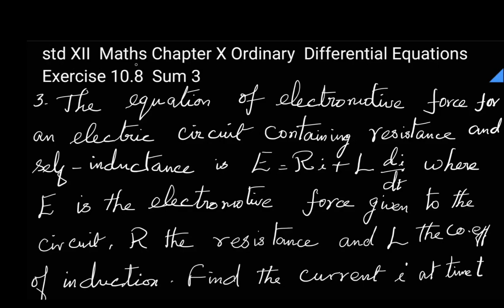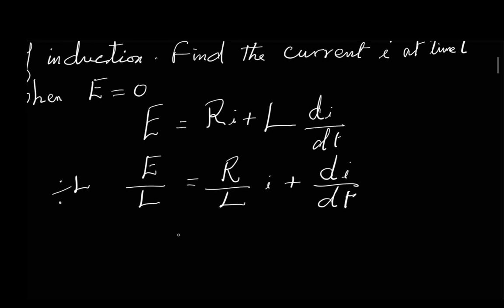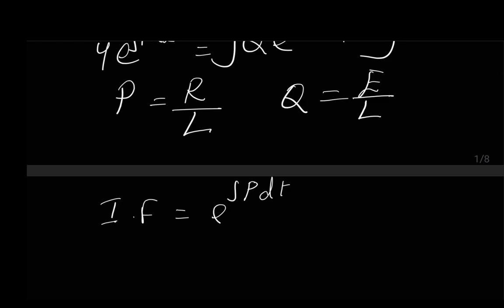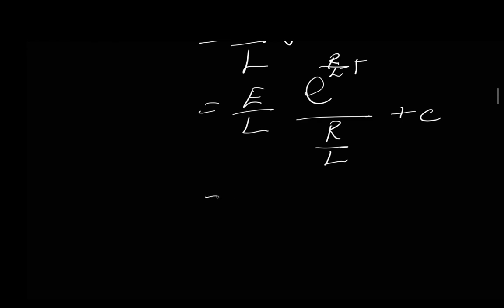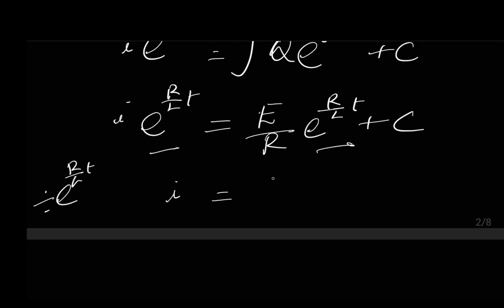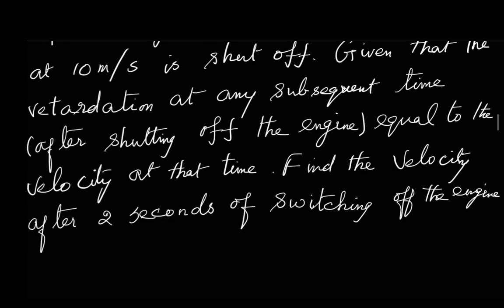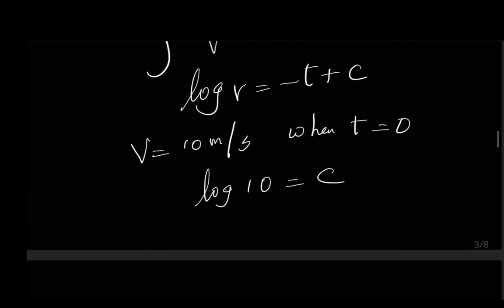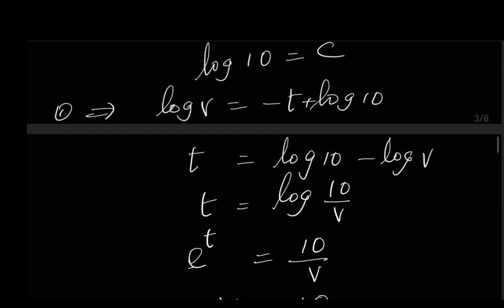Std XII Maths Chapter X Exercise 10.8 Sum 3&Sum 4